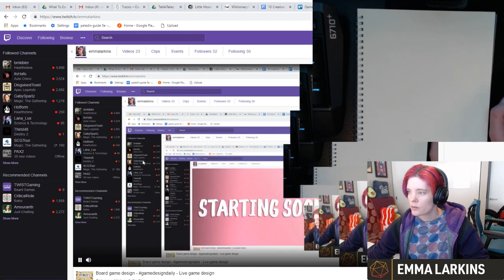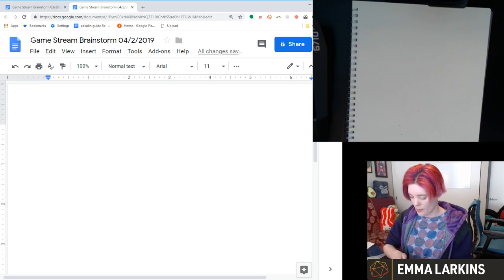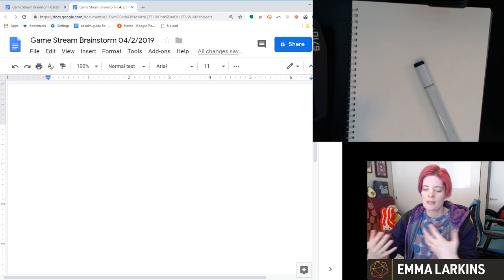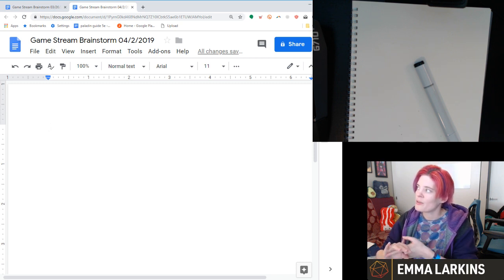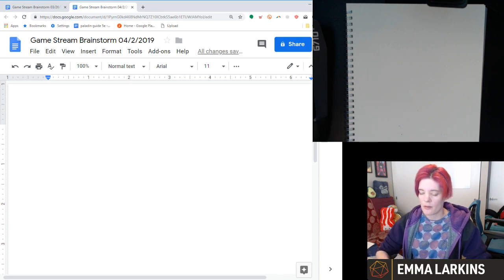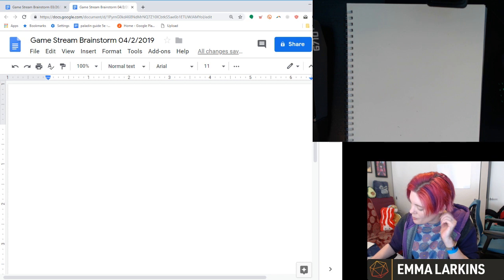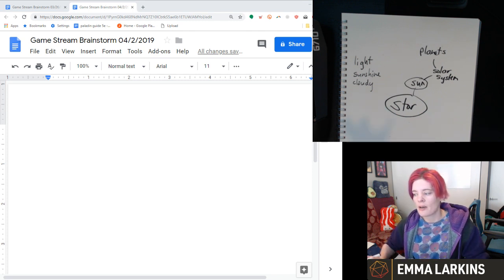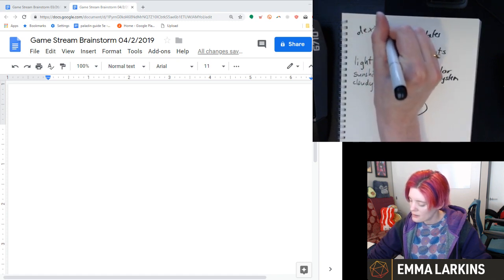Board game design - gamedesigndaily - Starcademy Kindergarten